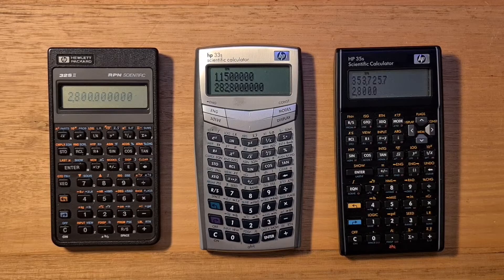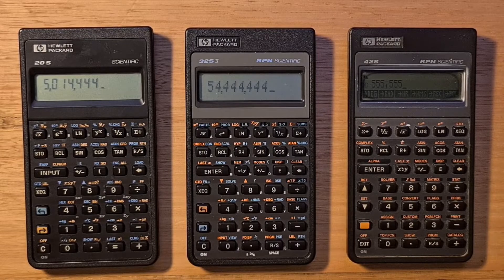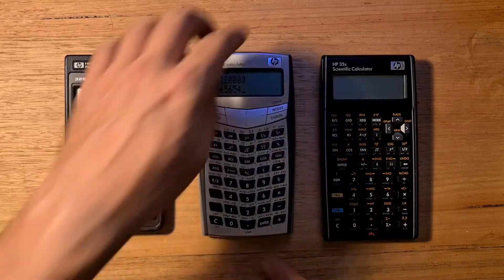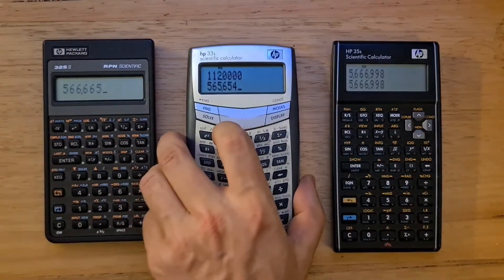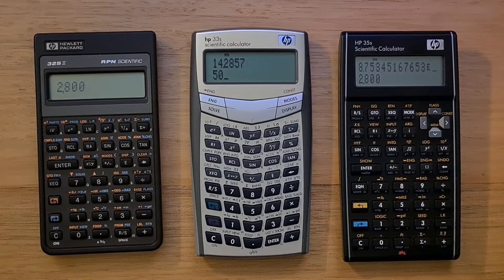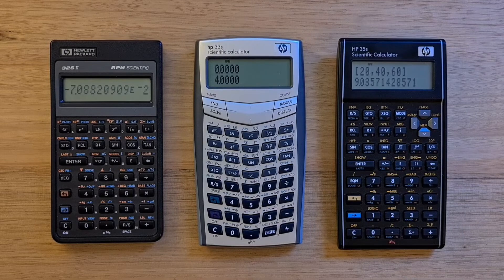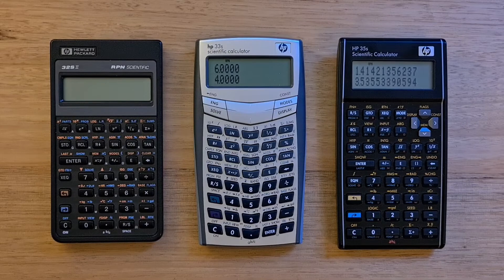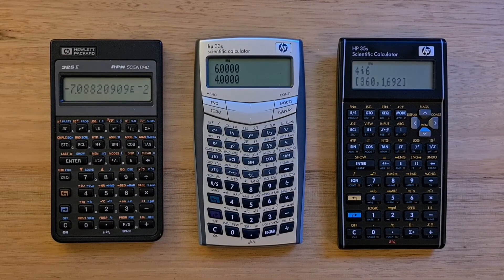Comparison of HP 32SII, HP 33S and HP 35S scientific calculators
A comparison of three HP scientific calculators with similar functionality but very different different physical designs. In video I talk through the differences in design and functionality, and talk about the pros and cons of each device and the history of their development.